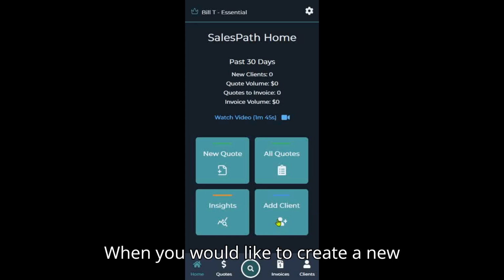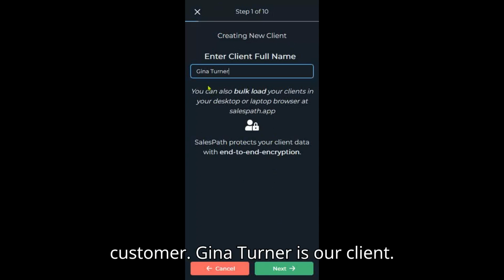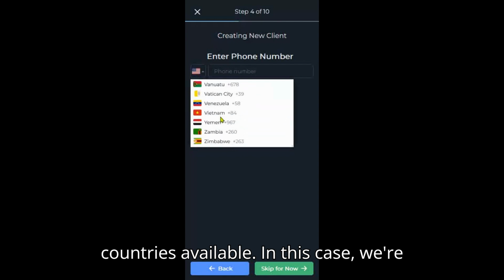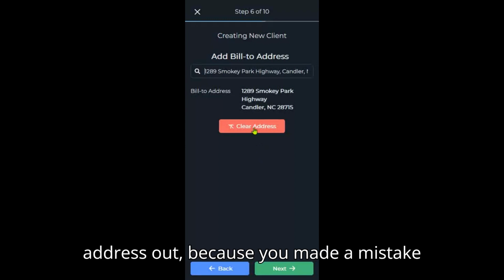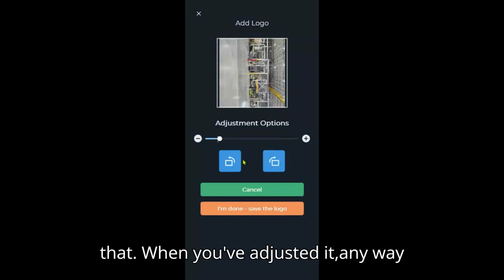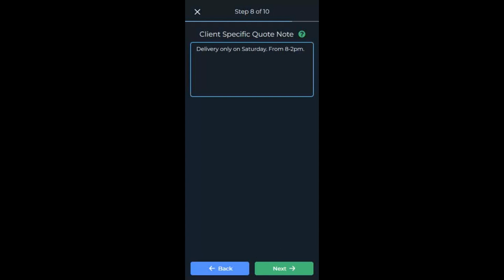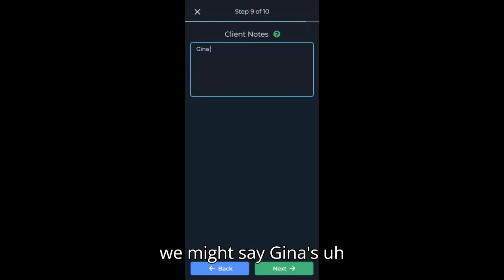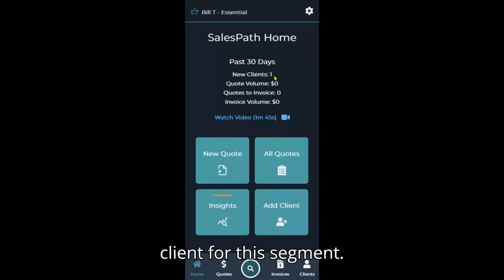SalesPath How to Create a New Client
Video Tutorial on How to create a new Client in the SalesPath Mobile App.